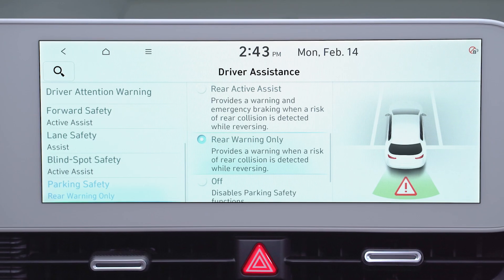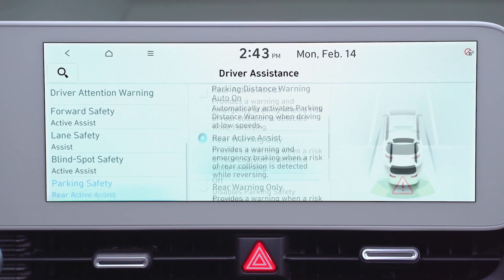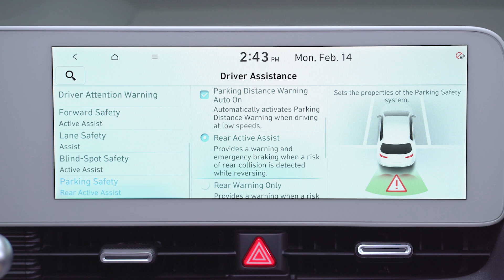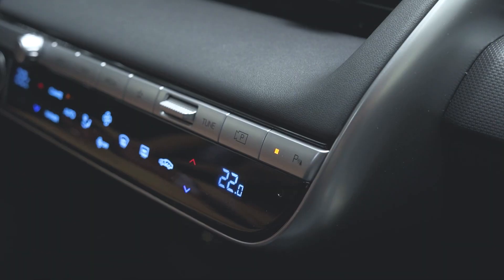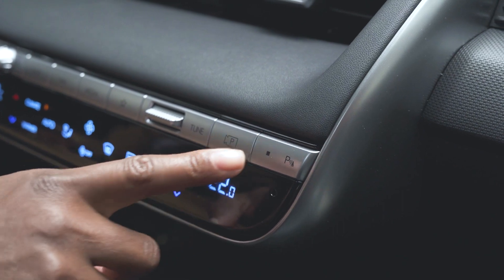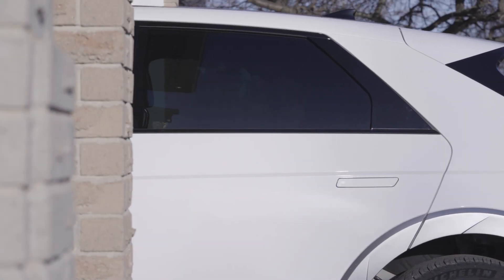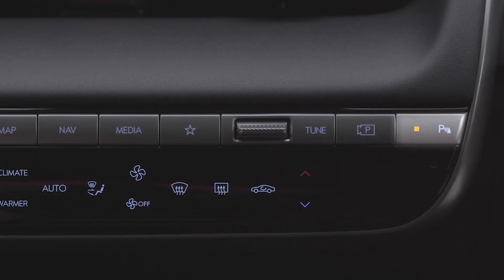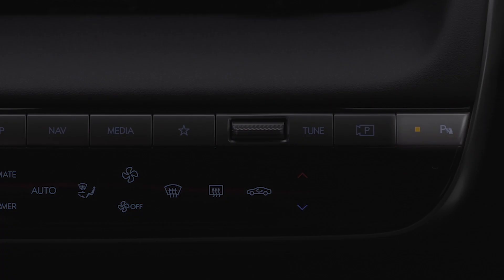Front/Reverse Parking Collision-avoidance Assist (PCA) | How-to Hyundai Canada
Never rely exclusively on Parking Collision-Avoidance Assist —  Front/Side/Reverse. It is not a substitute for attentive driving. Driver remains responsible to slow or stop the vehicle to avoid a collision. Always look over your shoulder and use your mirrors when reversing to confirm safety. There are limitations to the function, detection, range, and clarity of the system. It will not detect every object or vehicle and will not always avoid a collision. It will not operate if sensors are obscured. The system does not activate unless the vehicle is in reverse and is traveling 10 km/h or less. See the Owner’s Manual for further details and limitations.